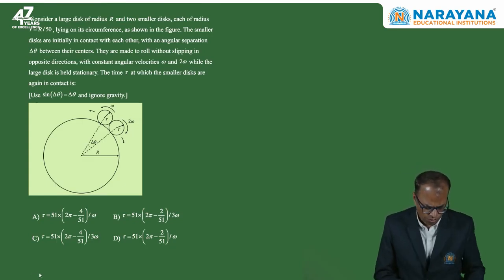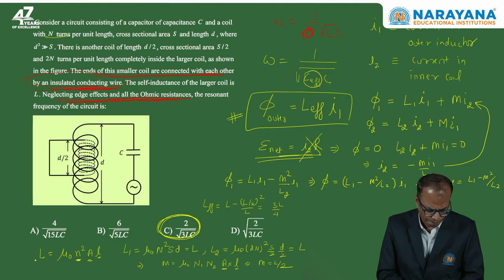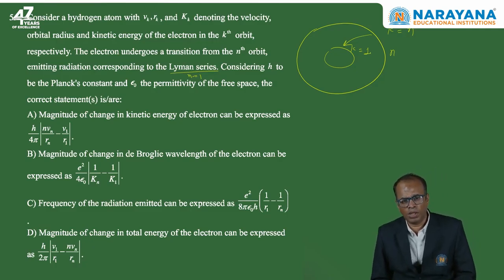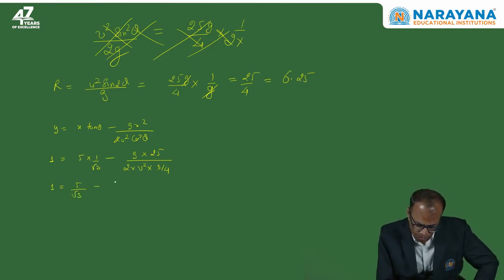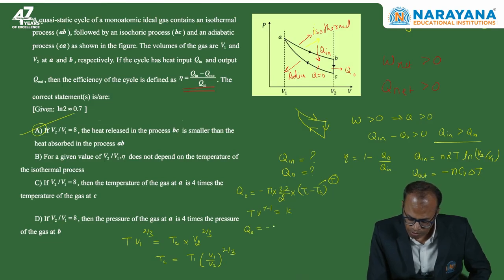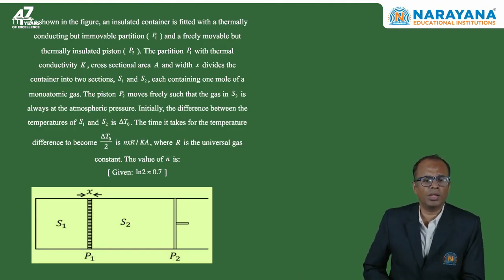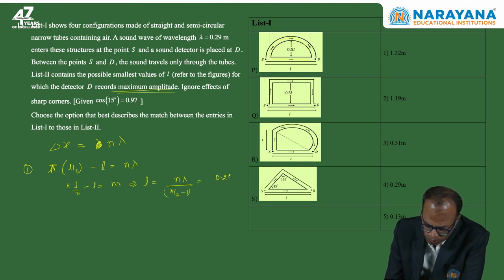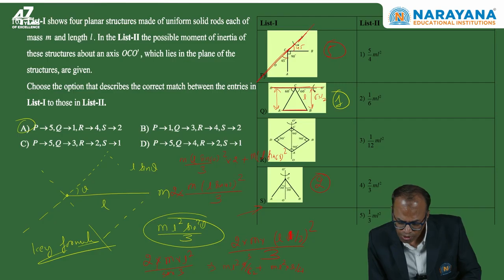JEE-Advanced-2026-Paper-1-Physics-Solutions | Detailed Analysis by Narayana Experts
jee advance 2026
jee adv
jee advance